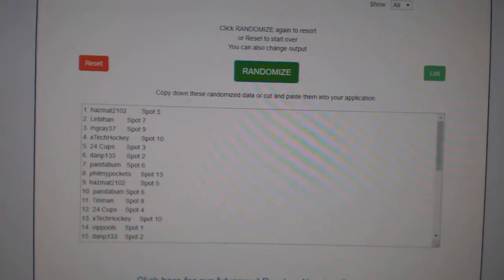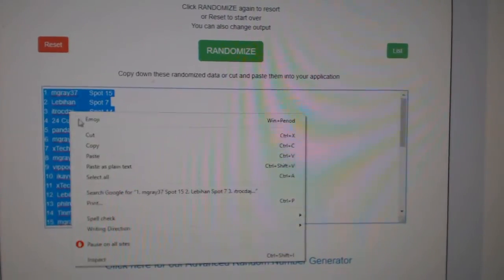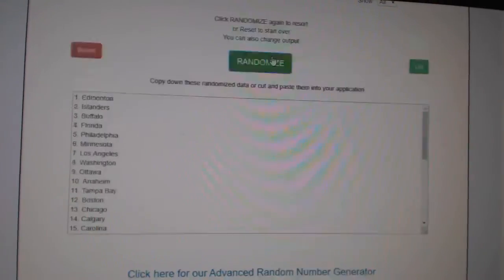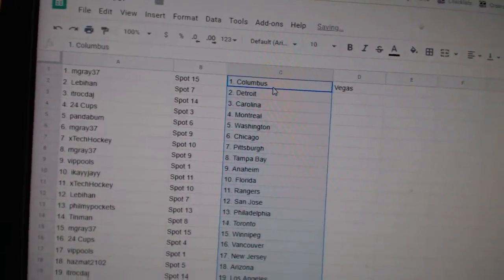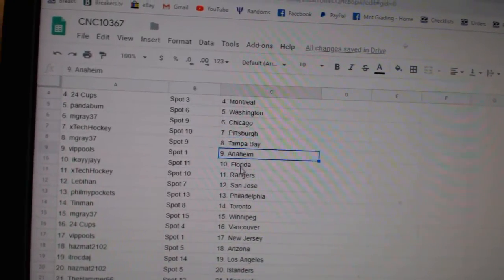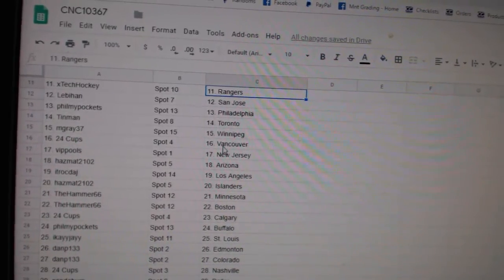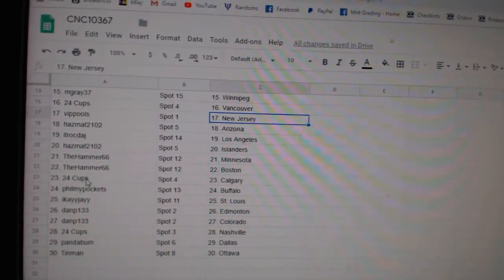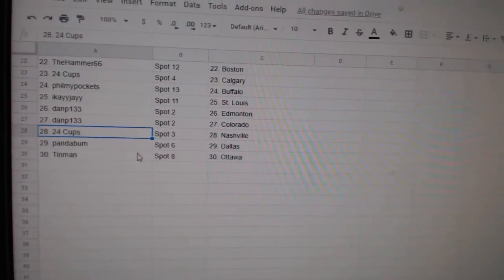Team Randoms - C&C GB #10,367